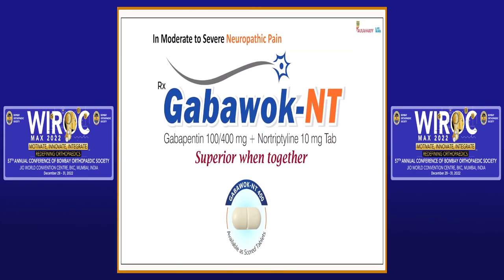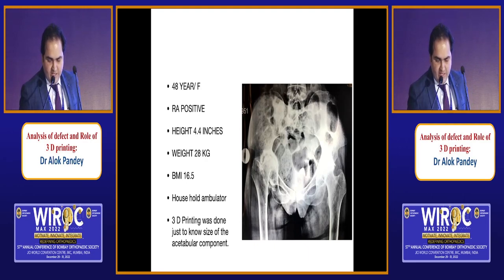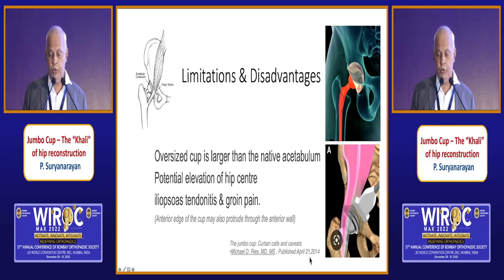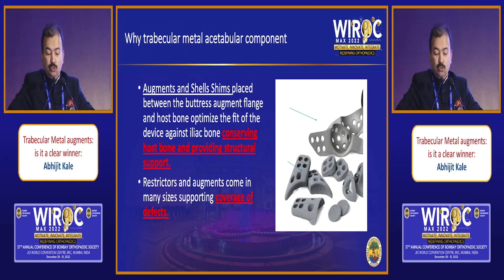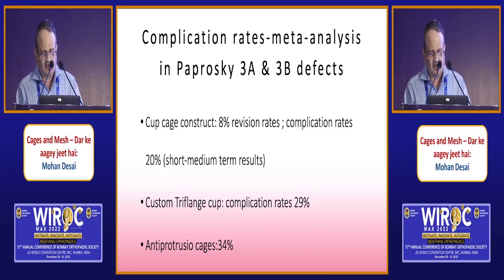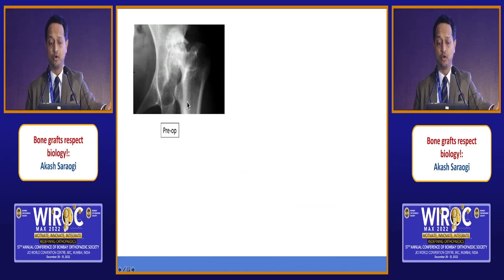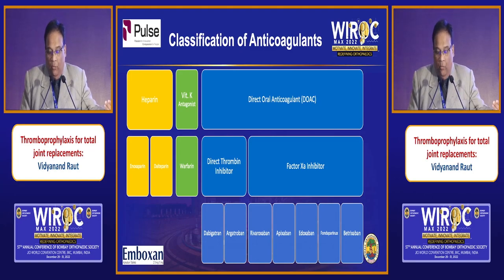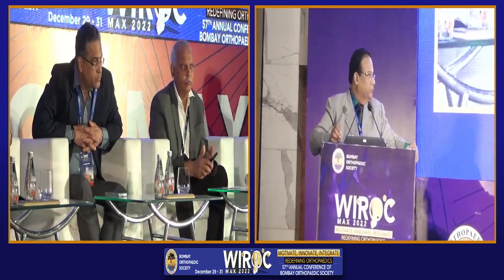WIROC MAX 2022 - COMPLEX ACETABULAR RECONSTRUCTION - FILL IN THE GAPS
COMPLEX ACETABULAR RECONSTRUCTION - FILL IN THE GAPS
Convener: Abhijit Kale, Akash Saraogi
Chairperson: Milind Patil, Subodh Mehta
1. Analysis of defect and Role of 3 D printing: Alok Pandey
2. Jumbo Cup – The “Khali” of hip reconstruction: P. Suryanarayan
3. Trabecular Metal augments: is it a clear winner: Abhijit Kale
4. Cages and Mesh – Dar ke aagey jeet hai: Mohan Desai
5. Bone grafts respect biology!: Akash Saraogi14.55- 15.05 (Trade Partner supported academic Activity) Thromboprophylaxis for total joint replacements: Vidyanand Raut

This session is part of WIROC MAX 2022 - Annual Conference of the Bombay Orthopaedic Society ( BOS)